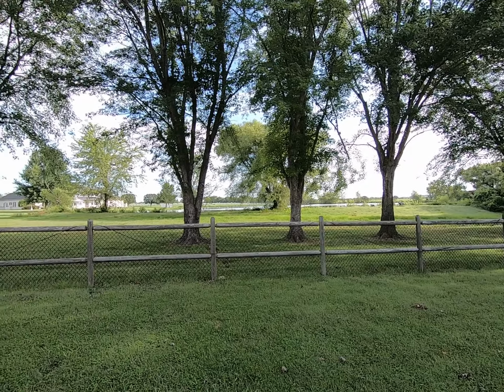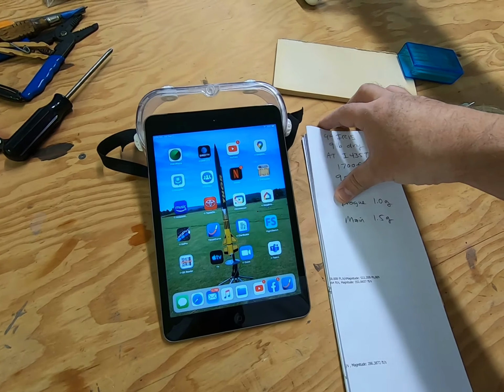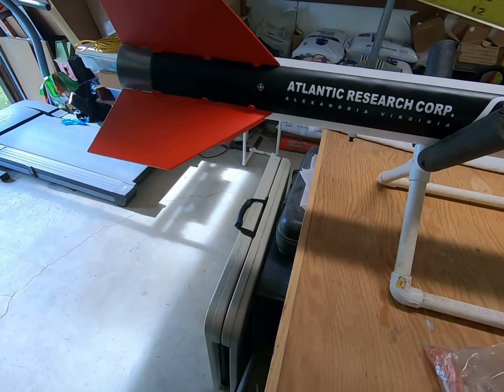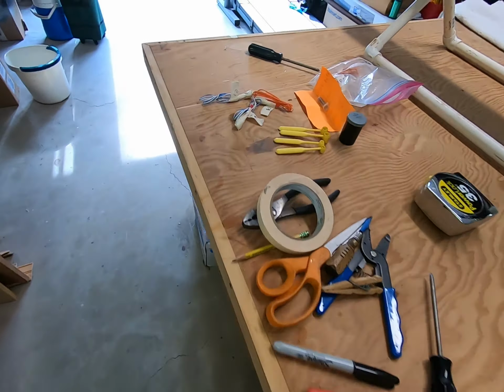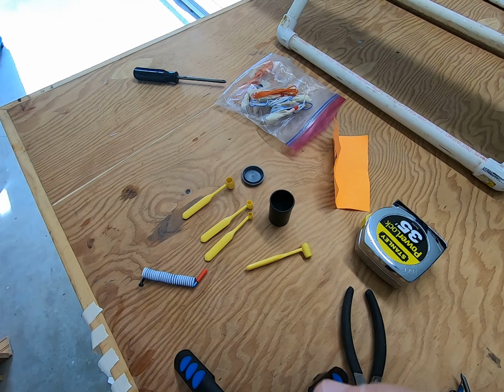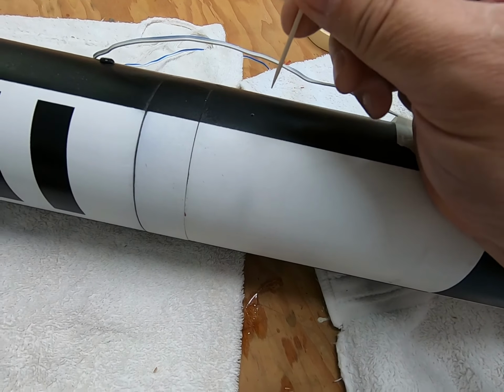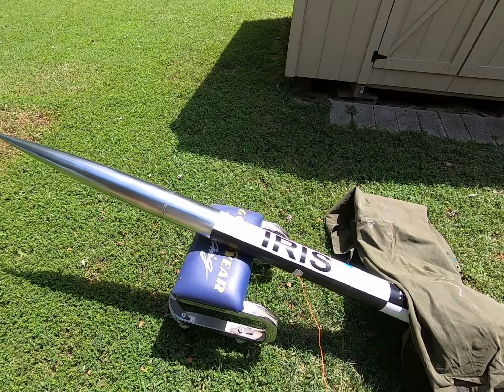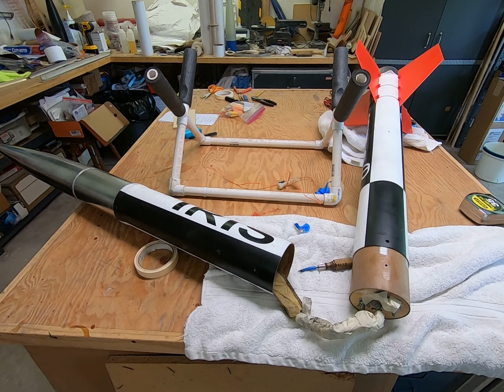08 01 20 4in scale IRIS Rocket Launch Prep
Preparing the 1/3 scale (4" dia) scratch built IRIS rocket for it's first flight.